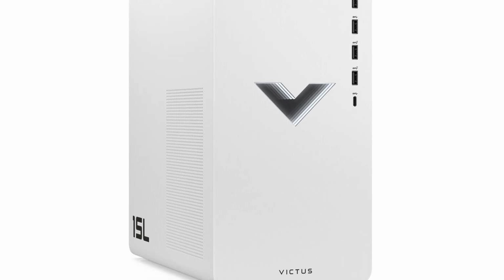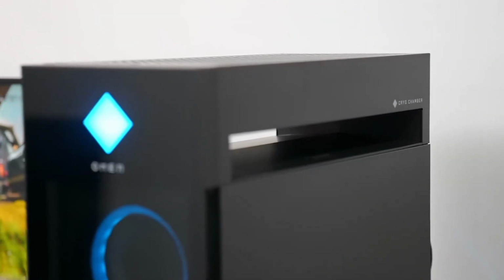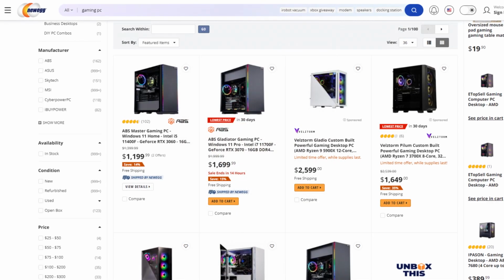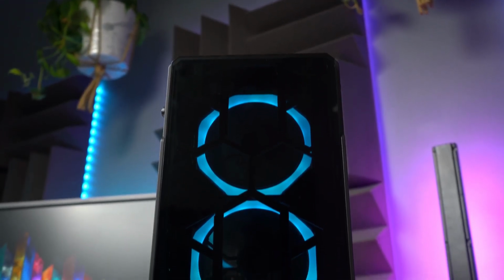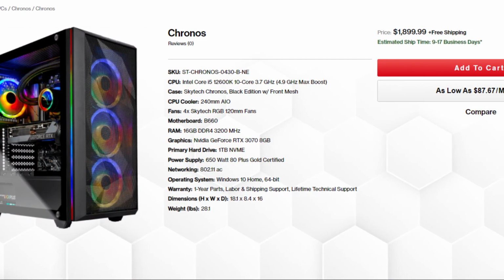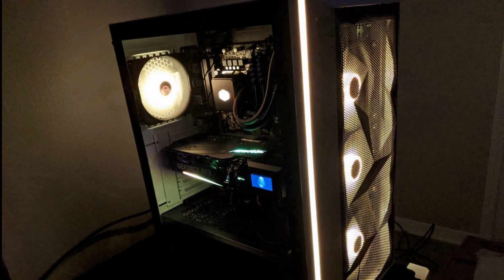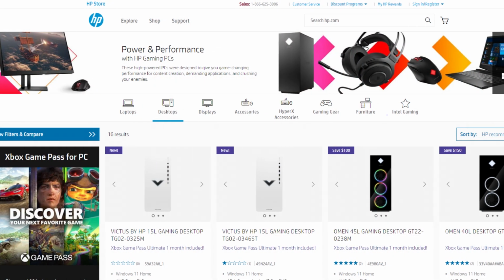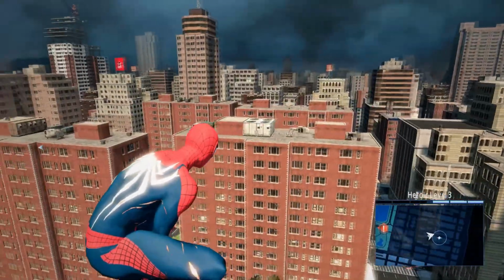Best Website to Get a Prebuilt Gaming PC in 2022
In this video, you will find my opinion around the best website list to buy a prebuilt gaming PC in 2022 and get the best possible deal for your budget
[ March 2022 ]

240MM Liquid Cooler
360MM Liquid Cooler
500GB SSD I recommend
1TB SSD I recommend on a Budget
1TB SSD I recommend (HIGH END)
16GB RAM I recommend (CL16 2X8 3200MHZ)
32GB RAM I recommend (CL16 4X8 3600MHZ)

best website to get and buy a prebuilt gaming PC on a good deal in 2022